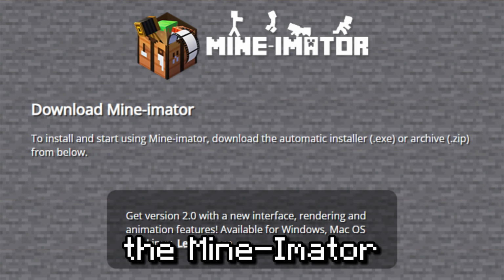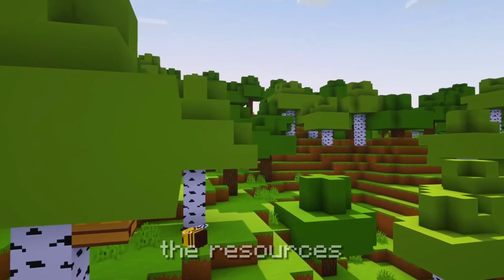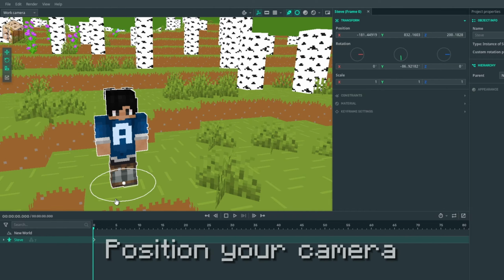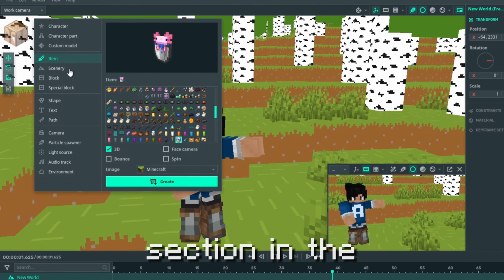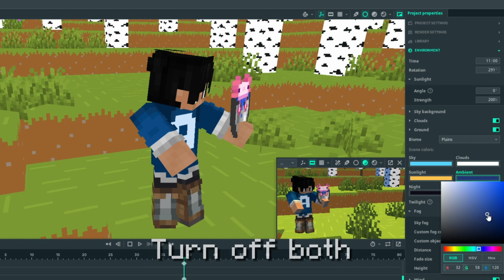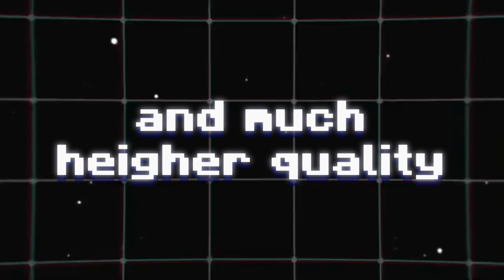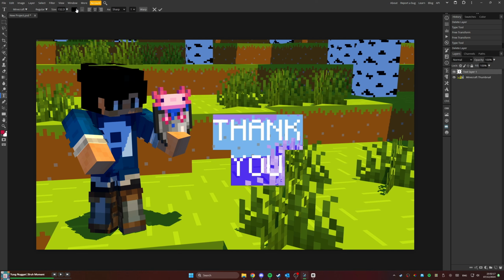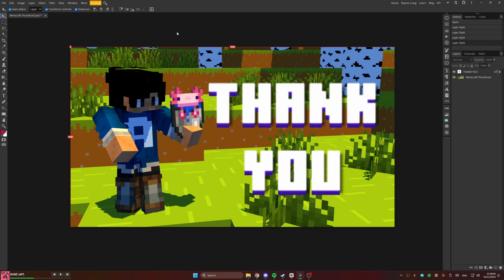Amazing Minecraft Thumbnail Tutorial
I really hope this TUTORIAL helped you making better Minecraft Thumbnails.

ᐁ Credits ᐁ
🎥Camera Model: Exposure Mod
⛄Christmas Resource Pack: Default-Style Christmas Pack
👀Inspiration: @BastiGHG, @ItsProger , @JMLG, ...

ᐁ Time Stamps ᐁ
00:00 - Intro
00:15 - Needed Software
00:35 - Mine-Imator Download
00:44 - Creating Mine-Imator Project
00:52 - Importing World
00:33 - THANK YOU
01:49 - Setting Up Environment
01:59 - Creating Player
02:19 - Creating Camera
02:33 - Animating Player
03:01 - Adding Item
03:27 - Environment Settings
04:04 - Camera Settings
04:30 - Getting Mine-Imator Full
04:49 - Rendering Scene
04:59 - Image Editing
06:30 - Final Result
06:56 - Outro

ᐁ Hashtags etc. ᐁ
Awesome Minecraft Thumnails Tutorial For Your Channel Quality